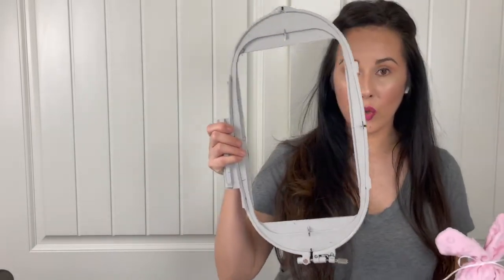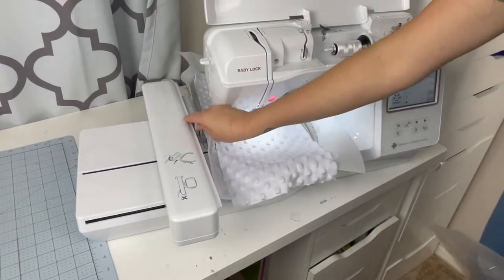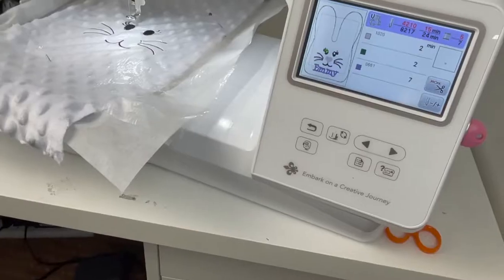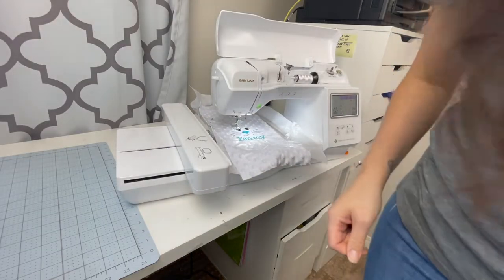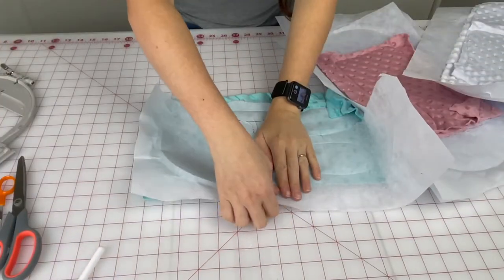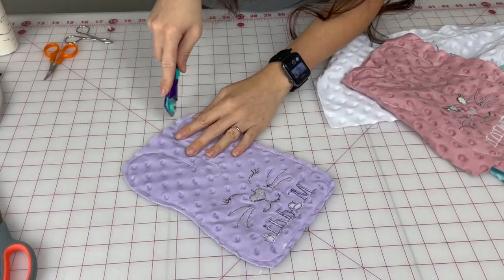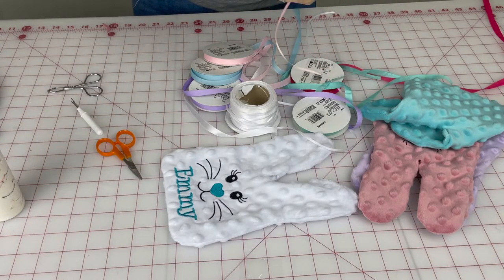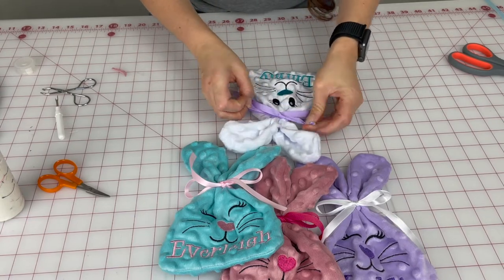How to Make Easter bunny treat bags ITH (In the hoop)-embroidery machine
I love using my Single needle embroidery machine, the Babylock Flourish II to make in the hoop projects! These Easter bunny bags are no exception! These are fun and easy to do, even for me when I jump around in the process and do all the steps out of order haha. Join me as I make a few! Maybe you will like them and make a few of your own!

Items used Often:
Cut Away Stabilizer
Water Soluble Stabilizer
Tear Away Stabilizer
Heat N Bond Lite
Munbyn Label printer

Thank you so watching, I appreciate you!!!  -Delicia